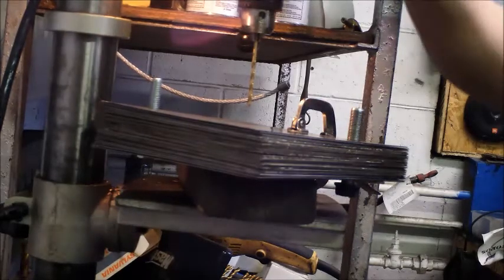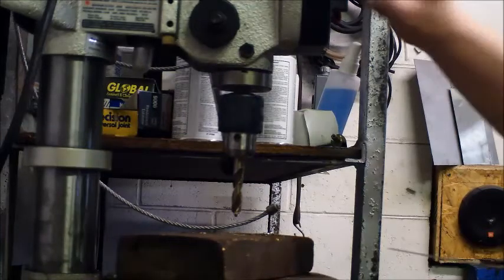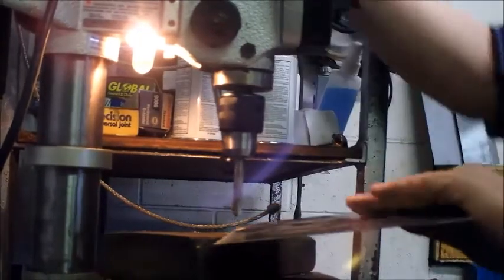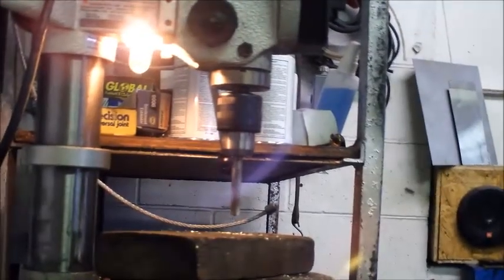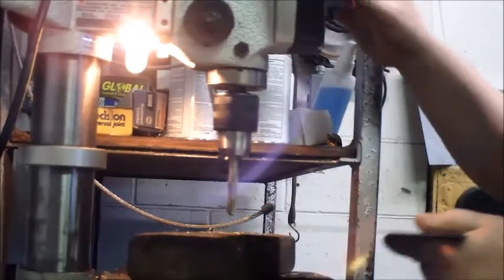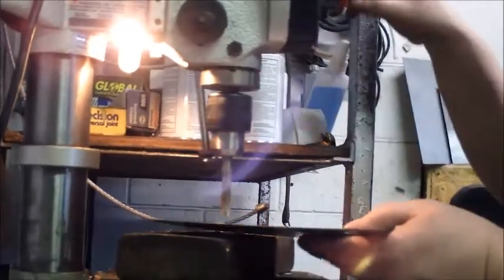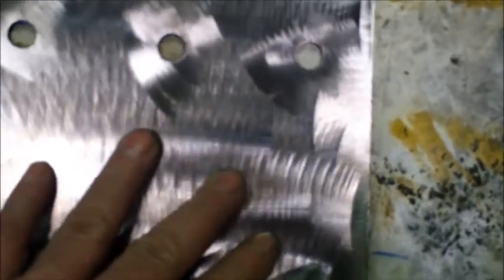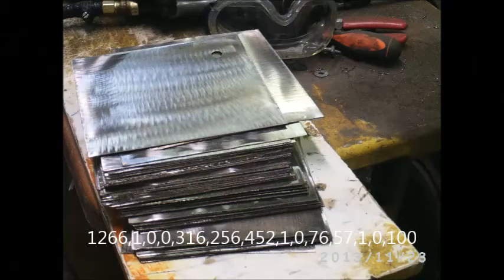Dry Cell Construction With Old Parts. Part Two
Part two of a large dry cell build using almost all used parts from past experiments and stuff kicking around the shop, This is the kind of shit poor people have to do.

Neal Ward